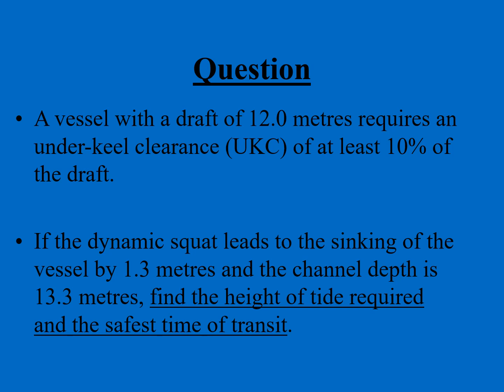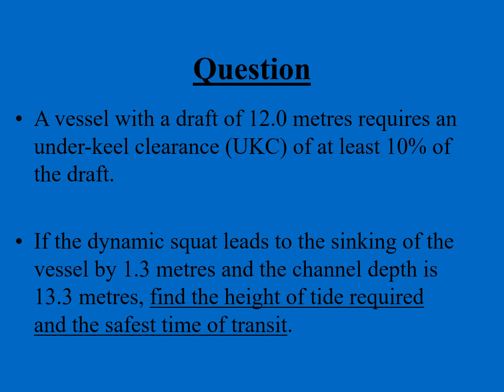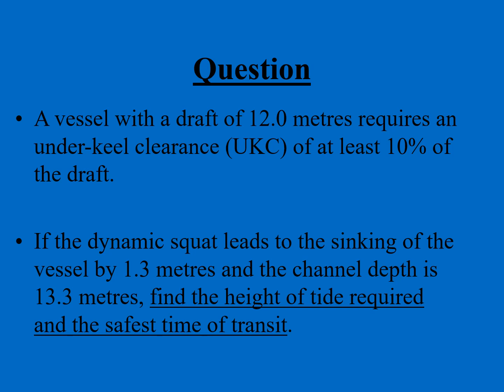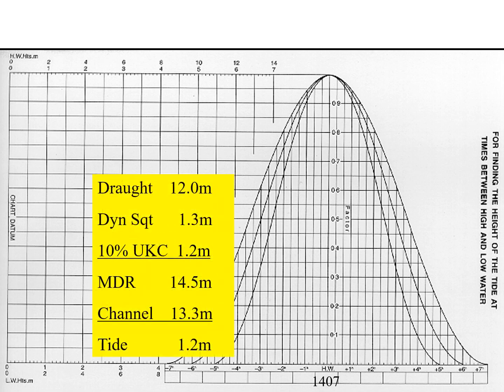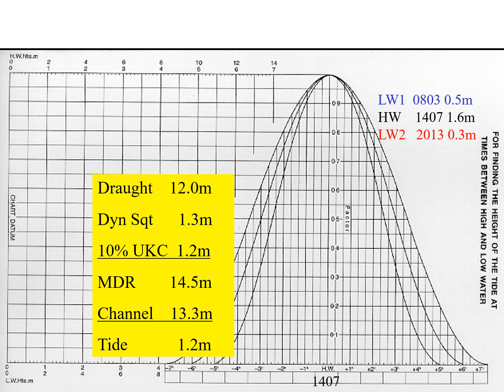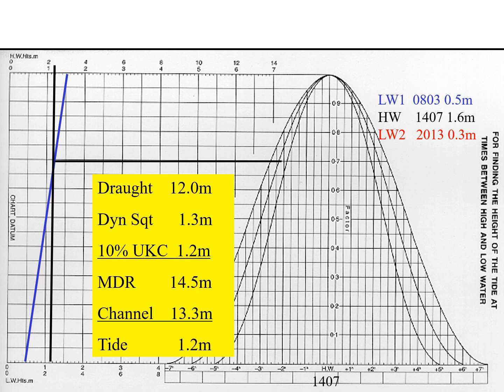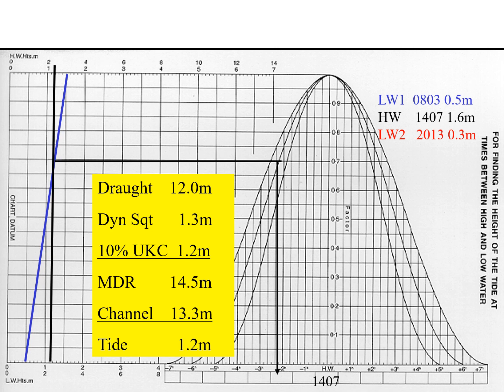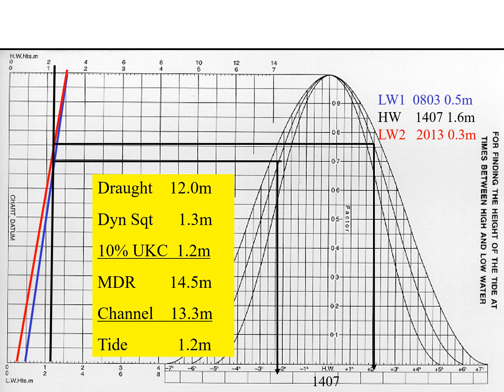Tidal allowance calculation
Method to calculate tidal allowance